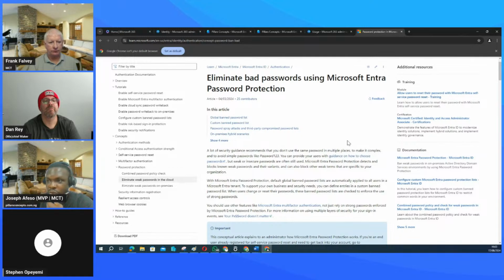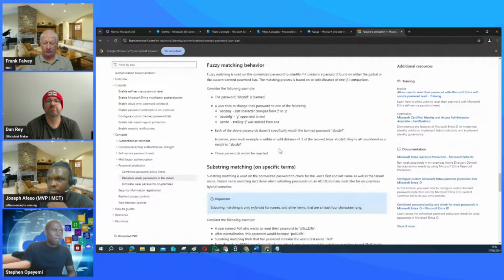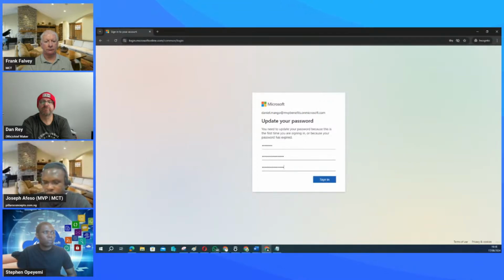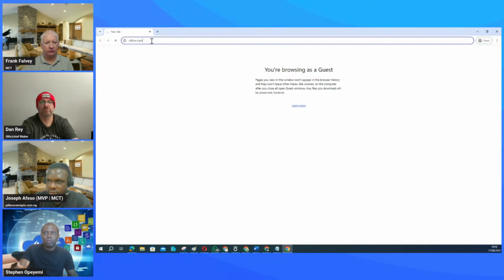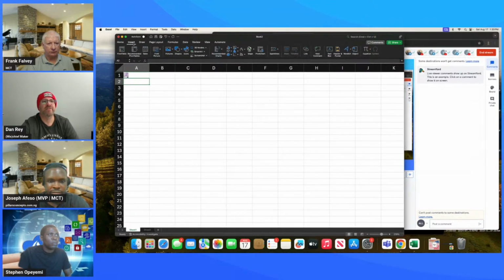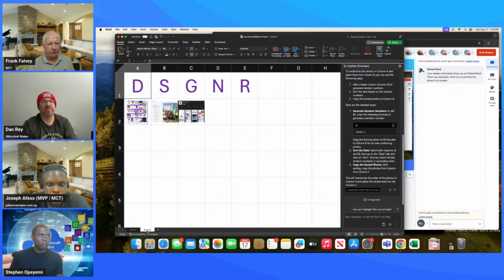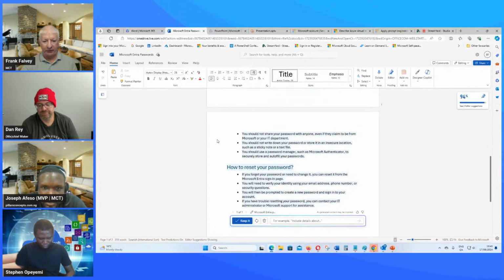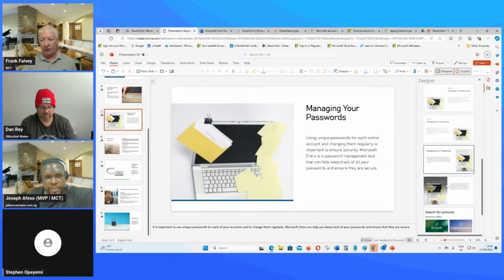Azure and AI show - I am speaking on Eliminating Bad Passwords